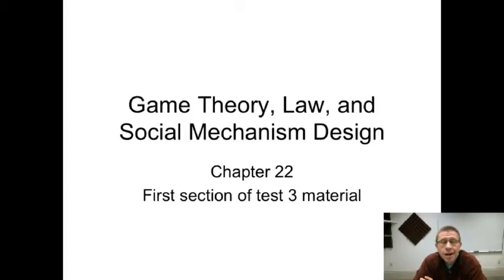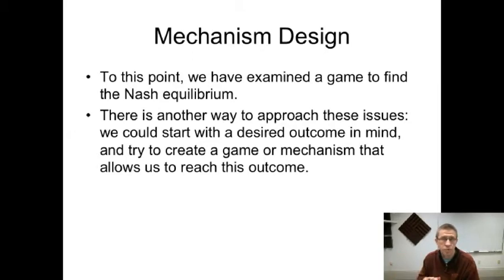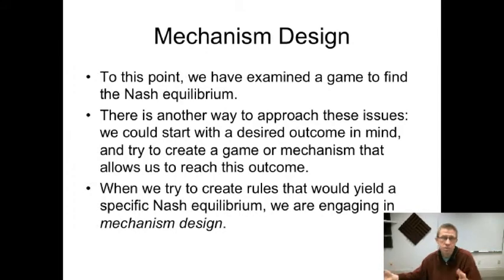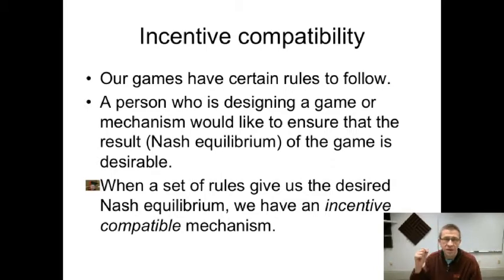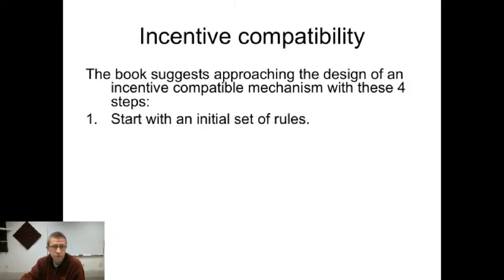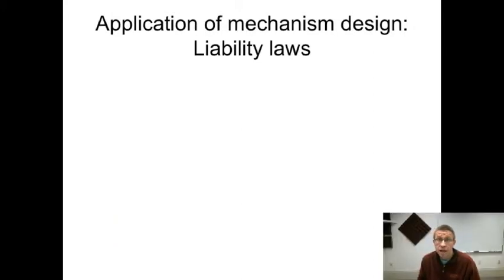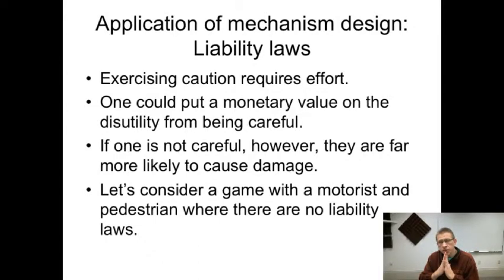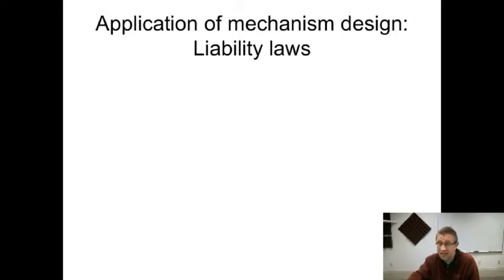Game Theory- Mechanism Design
Dr. Rousu teaches undergraduate Game Theory. In this lesson, he covers Mechanism Design and concepts such as incentive compatibility, with examples such as liability laws.